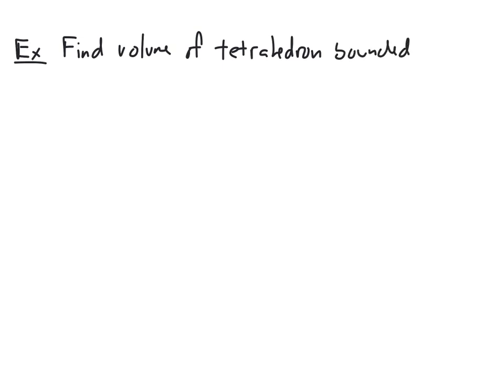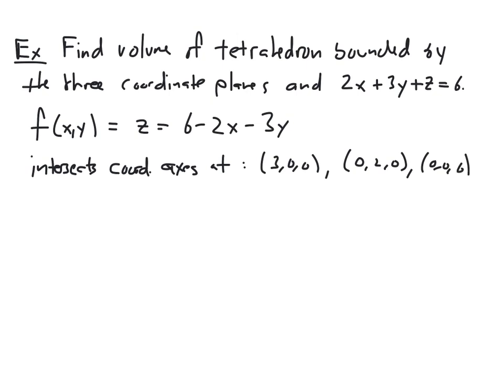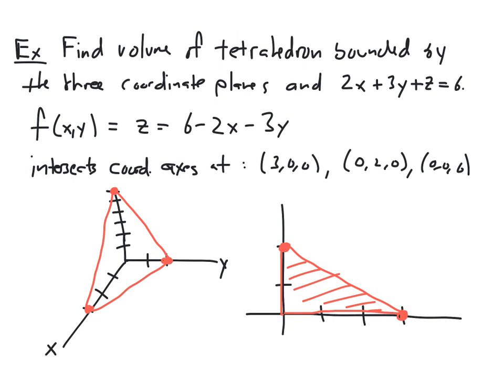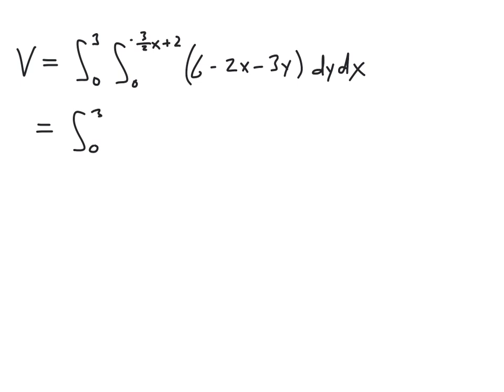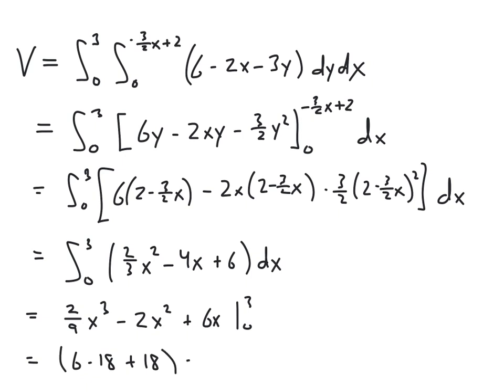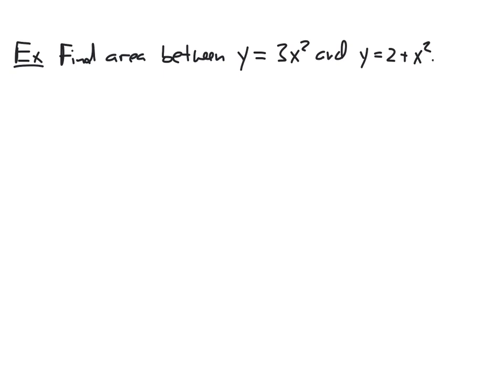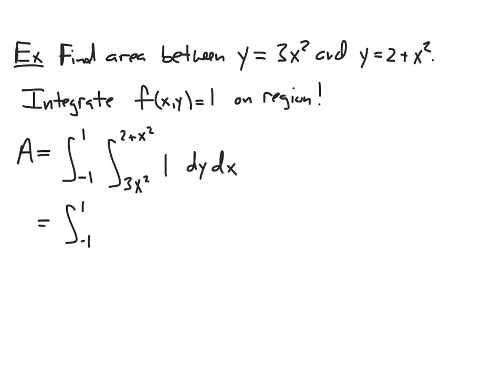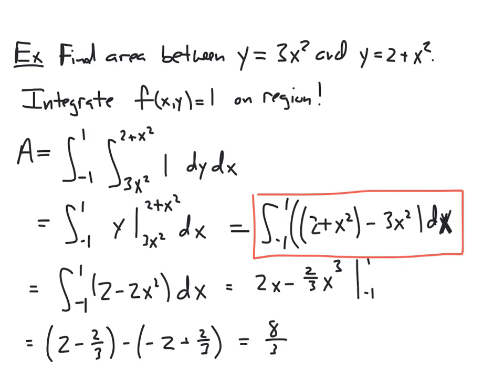Double Integrals and Geometry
Provides a couple geometric examples of double integrals.